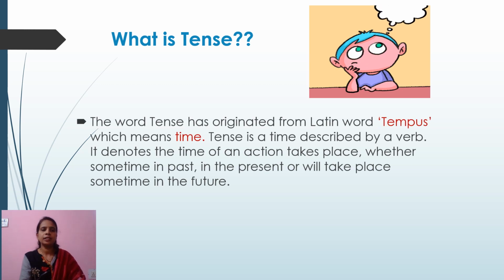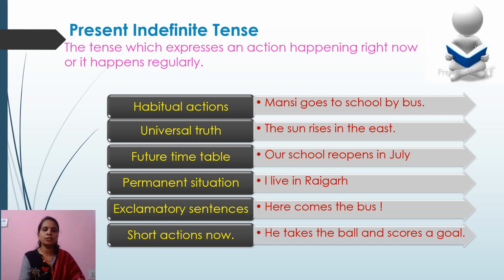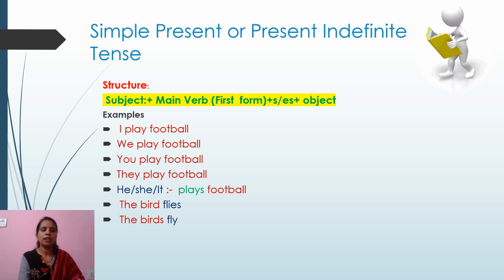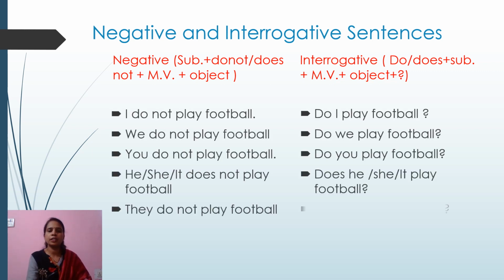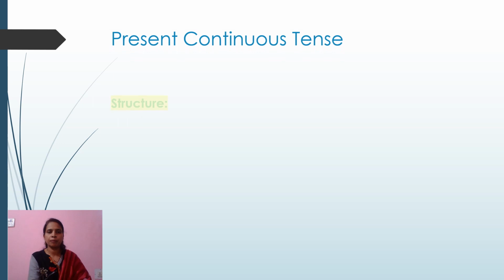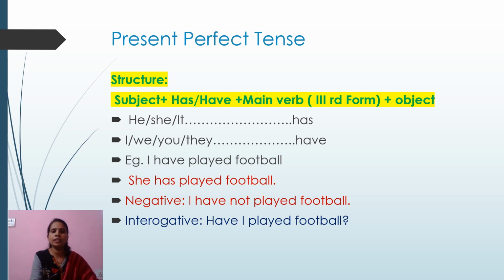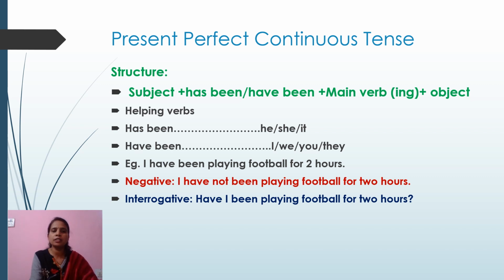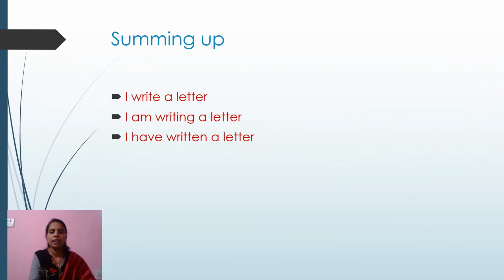Present Tense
English Grammar for UG students